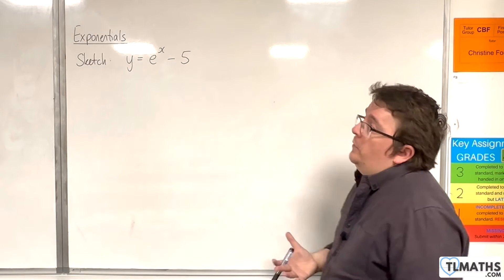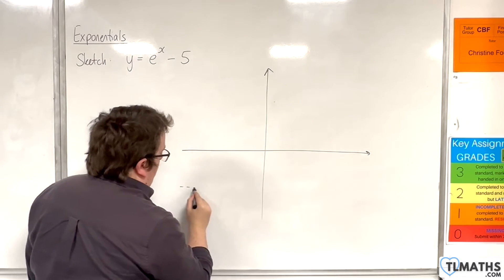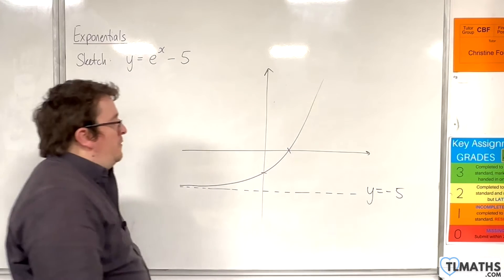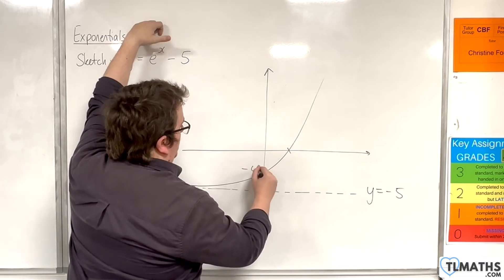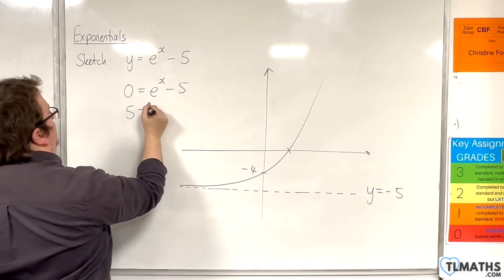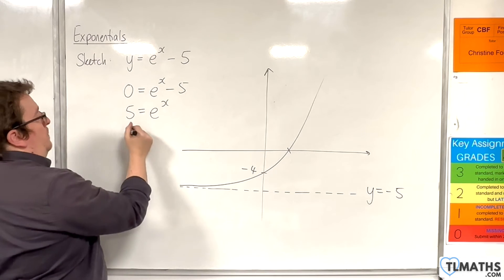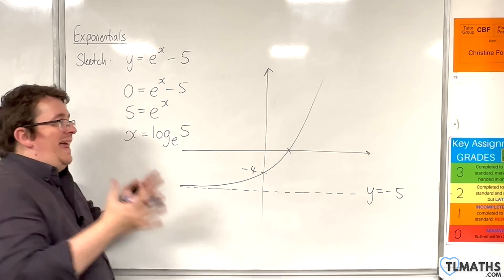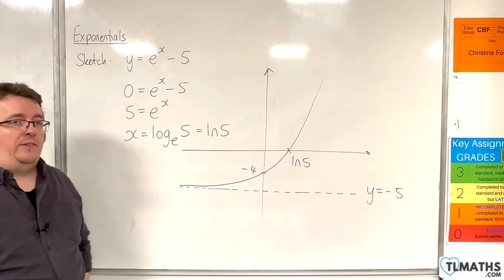A-Level Maths: F1-19 [Exponentials: Sketching y = e^x - 5]